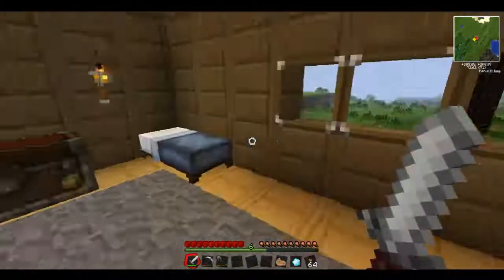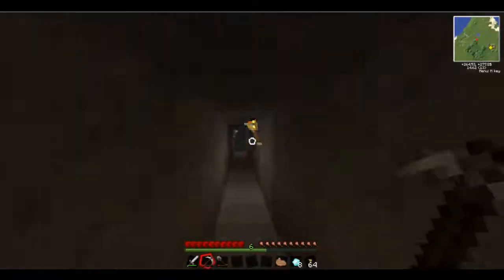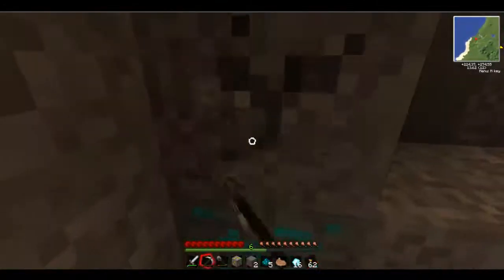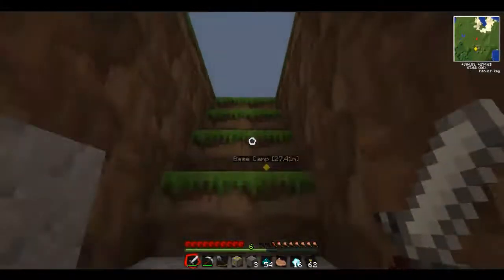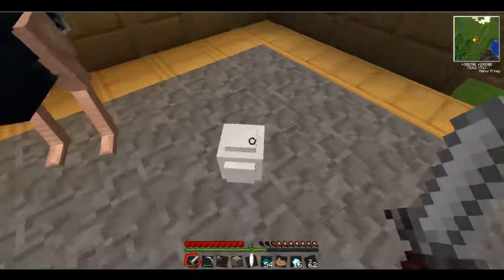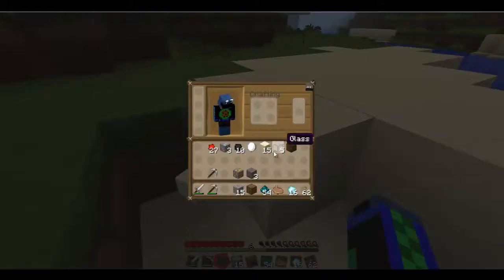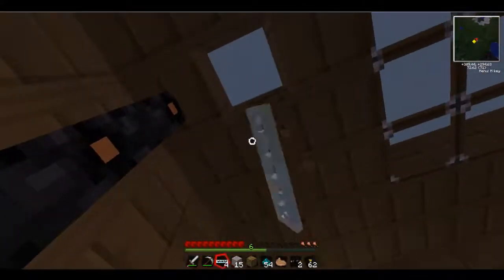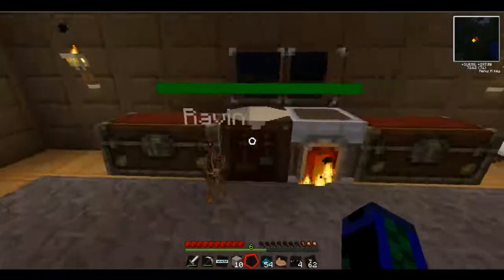Technical Adventures #11- Bronze How u Get? (Technic Pack)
Me Exploring The Wonderful Mysteries Of This Splendus Modpack Technic Pack.